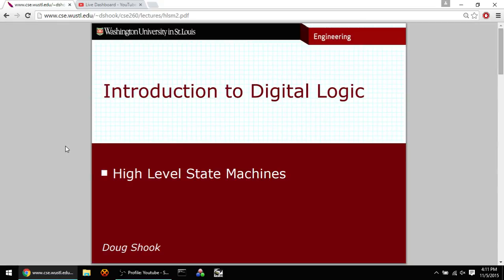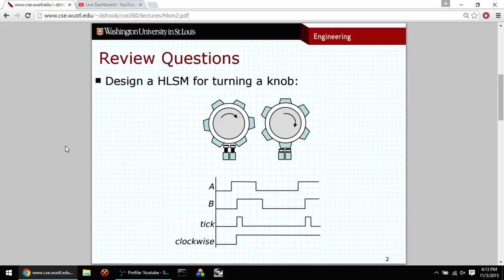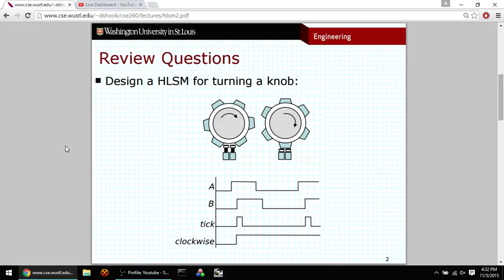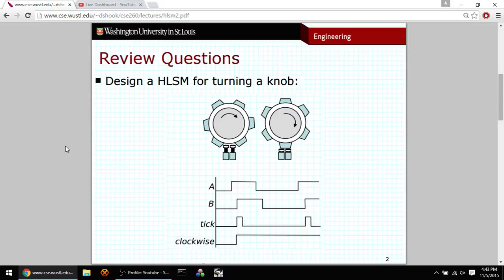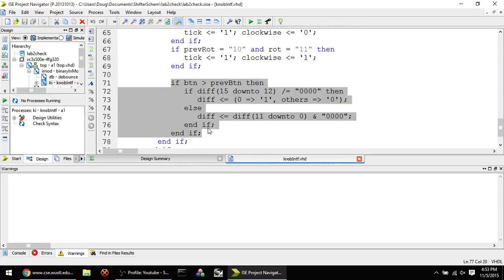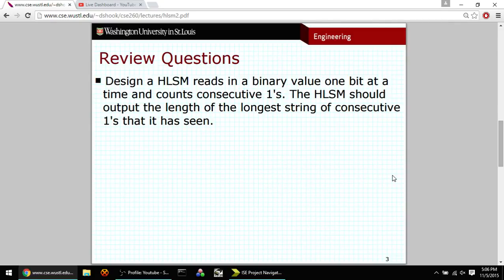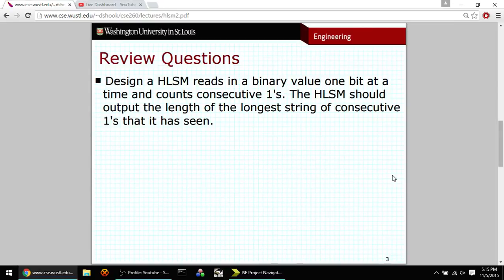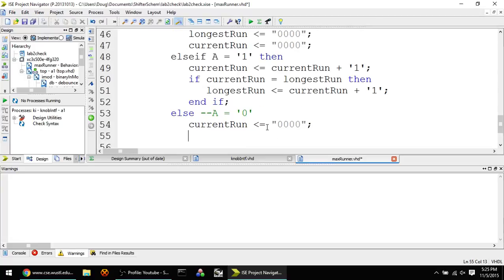CSE260 - November 5, 2015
More High Level State Machines